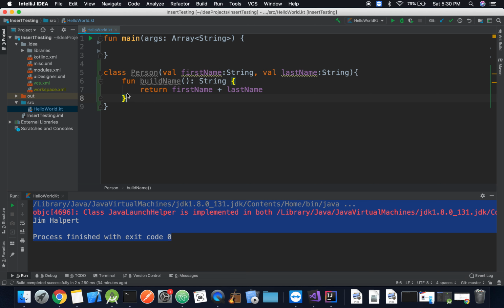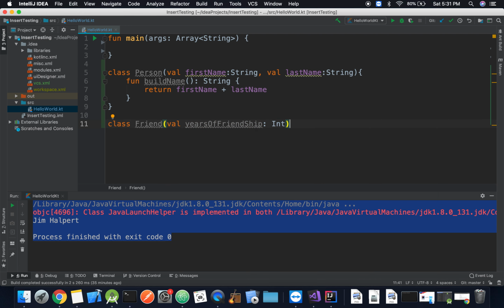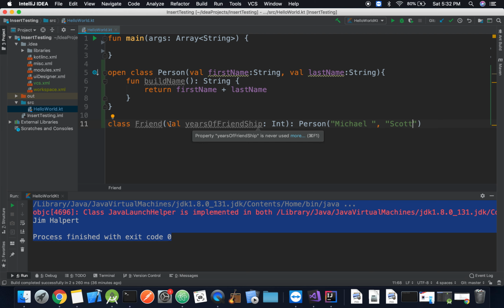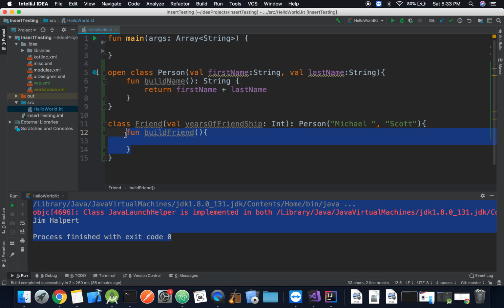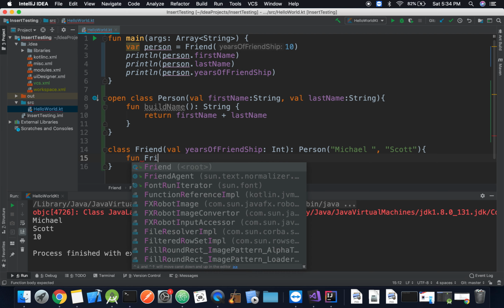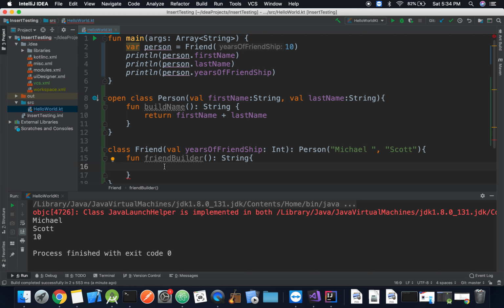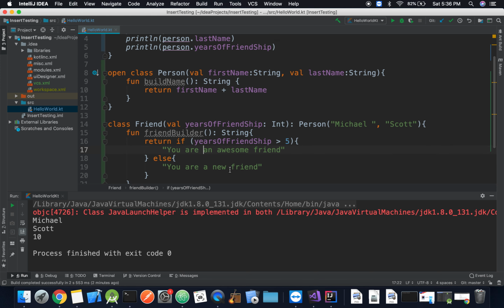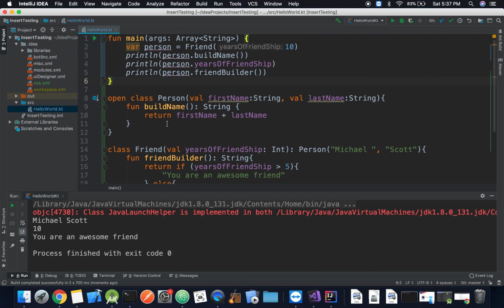Kotlin Tutorial: Inheritance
In this lesson we talk about the concept of inheritance and how to apply it in Kotlin with a practical example